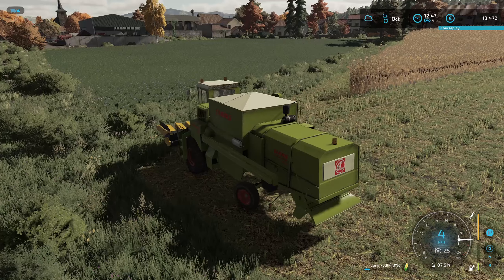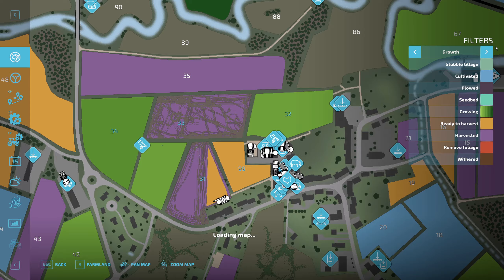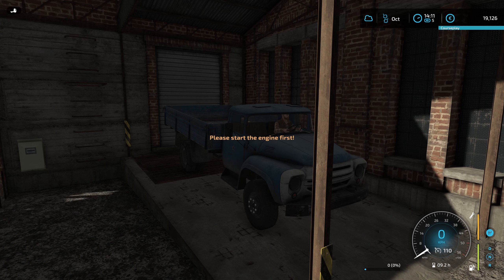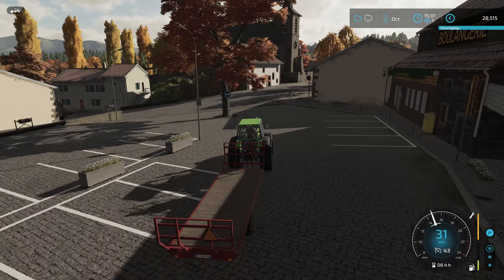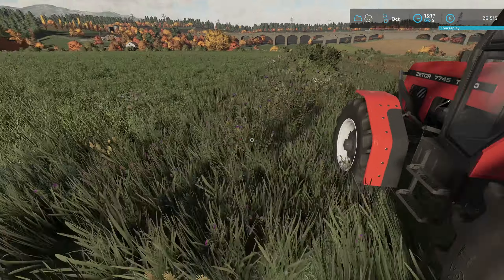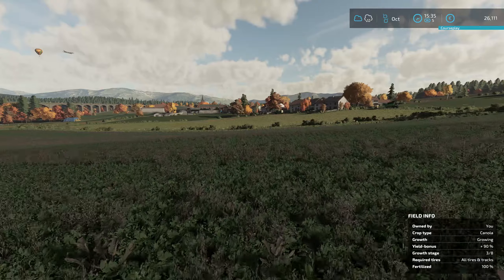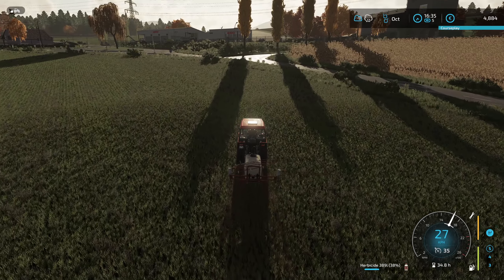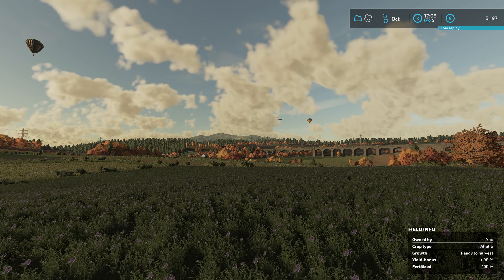CLEARING WEEDS AND BUYING BEES | Vintage Farming | FS 22 | Episode 81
Welcome to Vintage Farming on Farming Simulator 22!

Only vintage tractors, equipment and implements allowed. Enjoy!

GIANTS Partner code: GRUMBLES